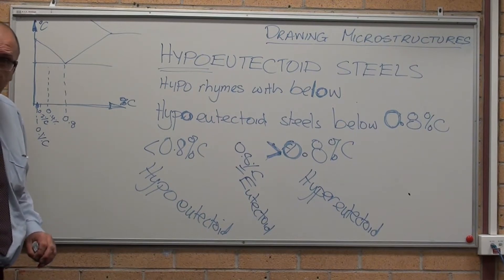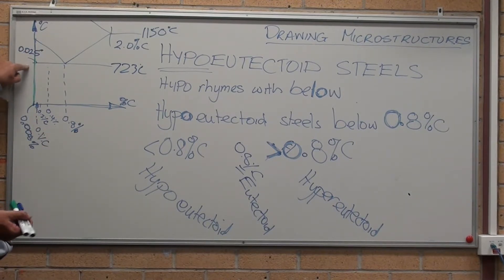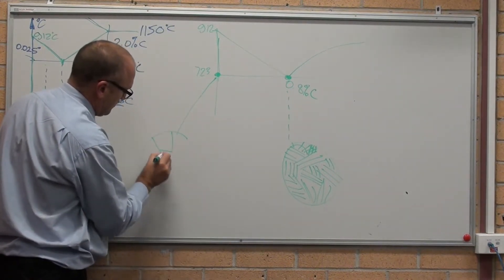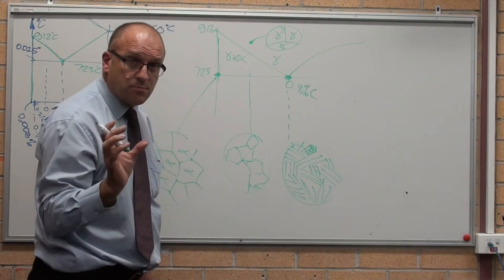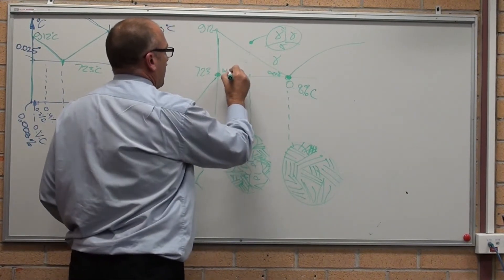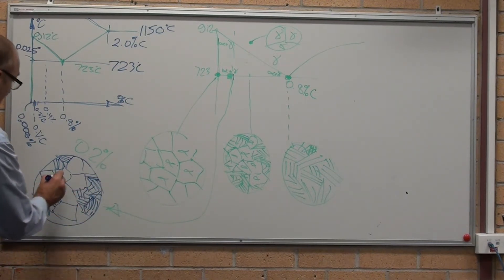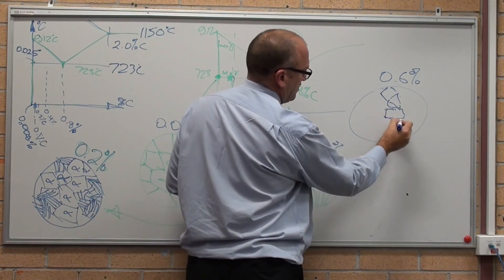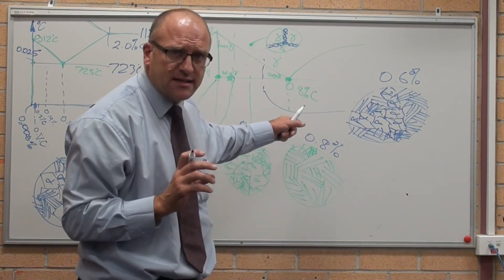Materials - Ferrous - Microstructure of Hypoeutectoid steels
How to draw the microstructure of Hypoeuctectoid (low carbon, medium carbon, high carbon) steels.

Ferrite and pearlite.

How to calculate the amount of ferrite and pearlite in a microstructure.